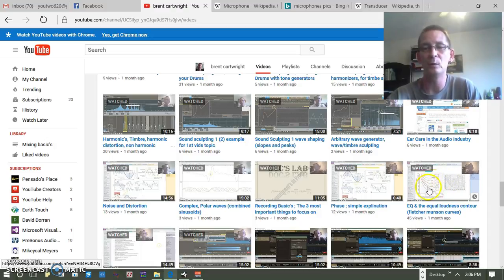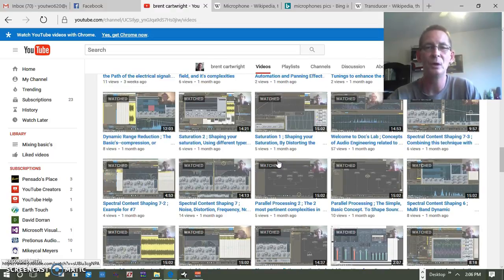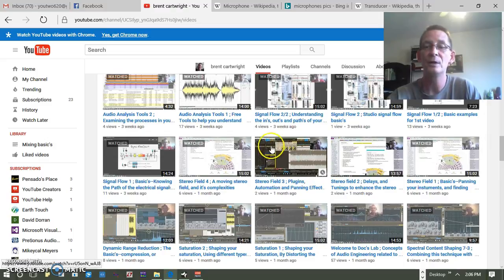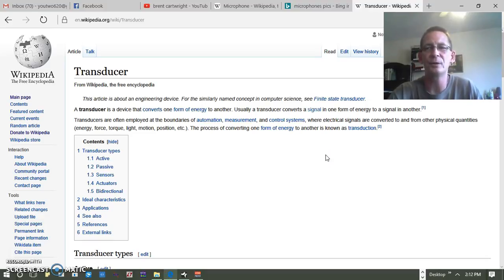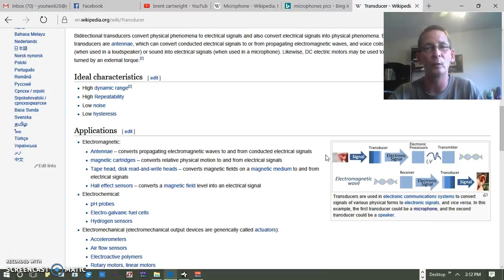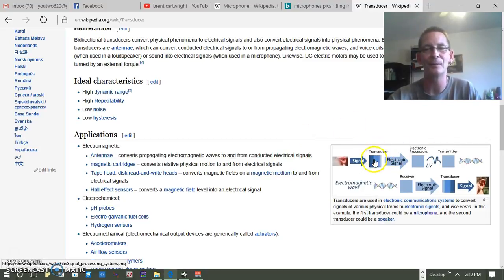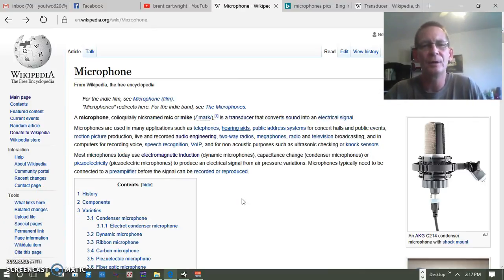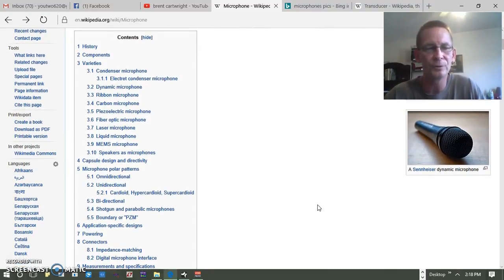Microphones 1 ; Introduction